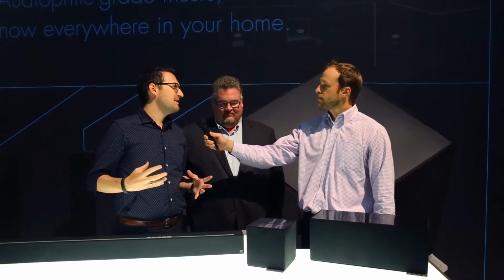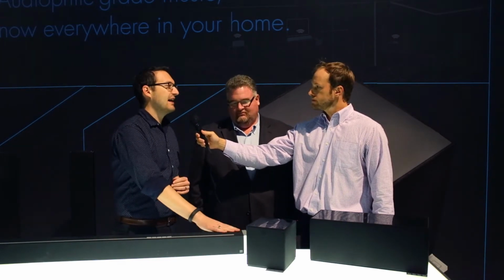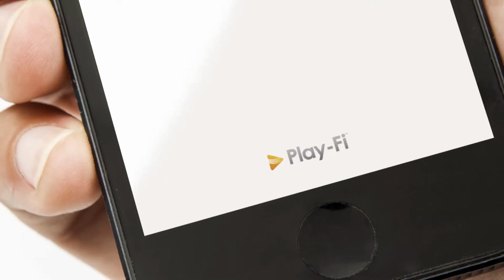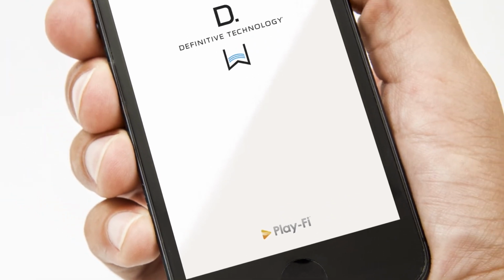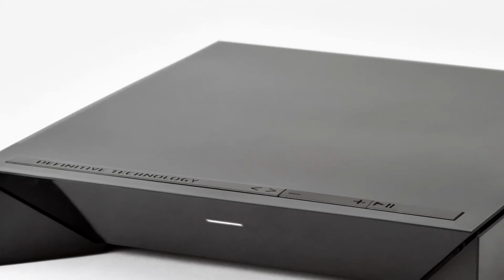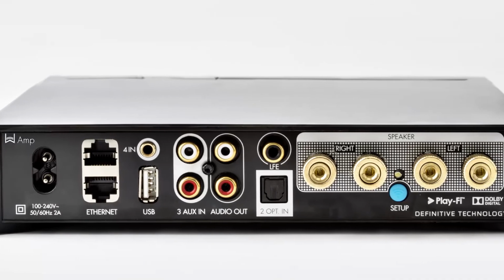Introduction to Definitive Technology Wireless Collection at CEDIA Expo 2014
In depth introduction to our Wireless Collection with our Chief Design Officer and Head of Engineering at the Definitive Technology booth at the annual CEDIA Expo.